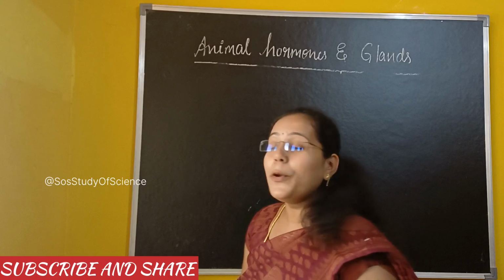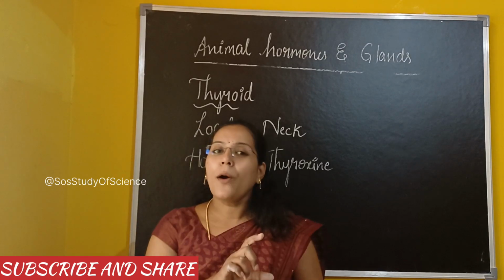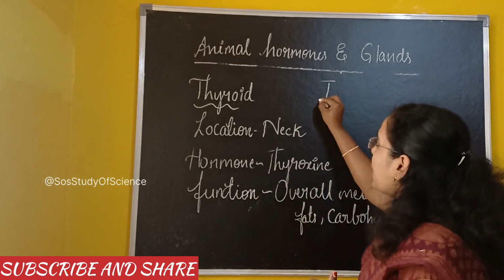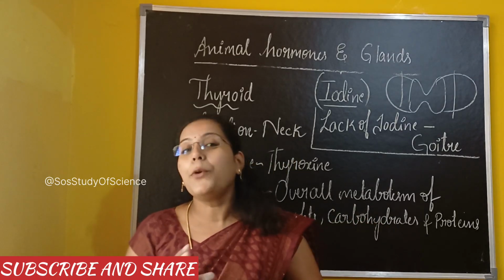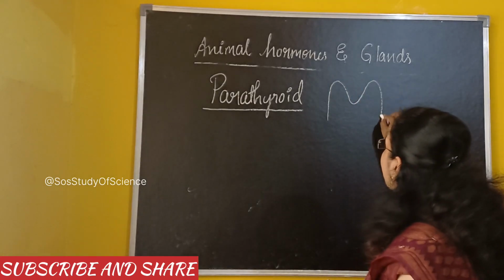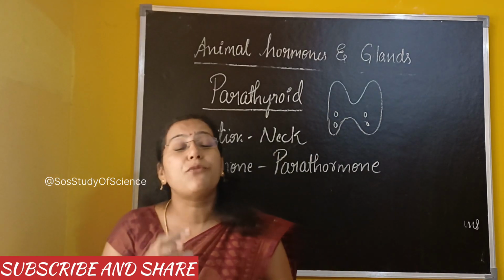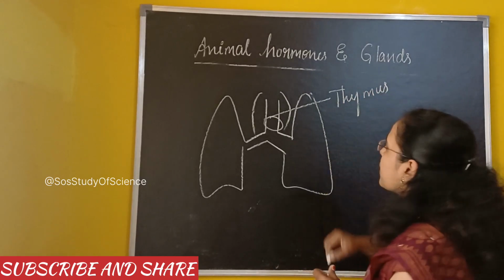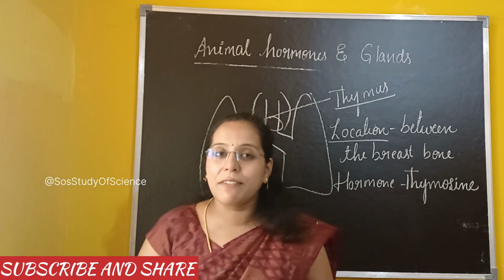CONTROL AND COORDINATION CLASS 10 | PART 7| NCERT SCIENCE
Control and coordination Previous VIDEOS